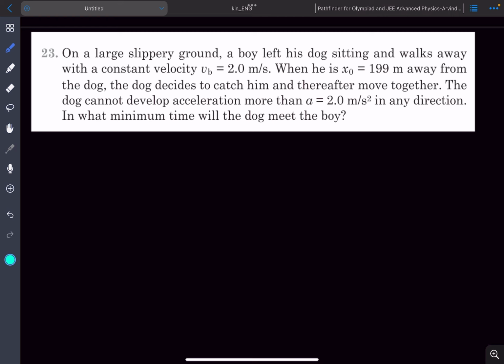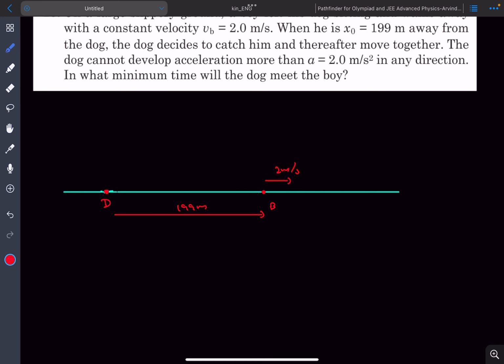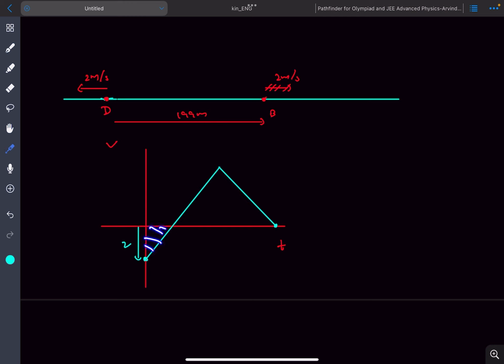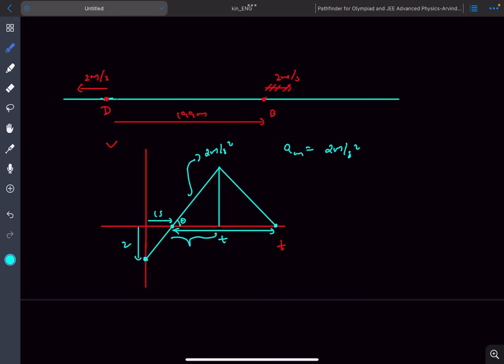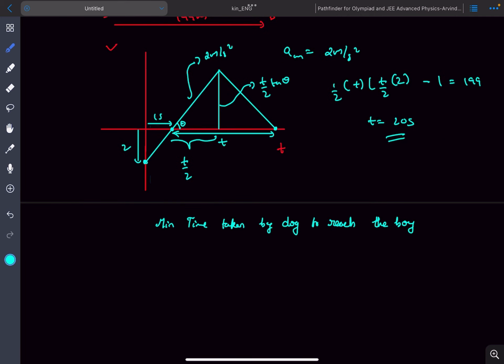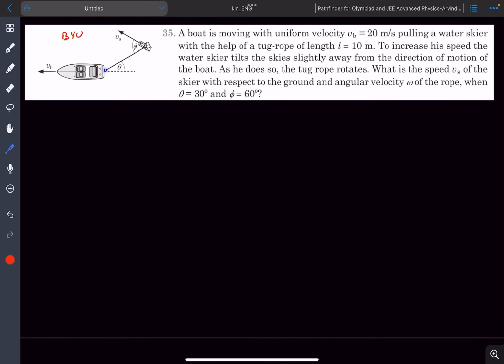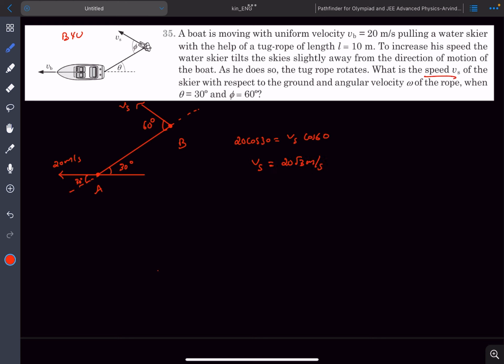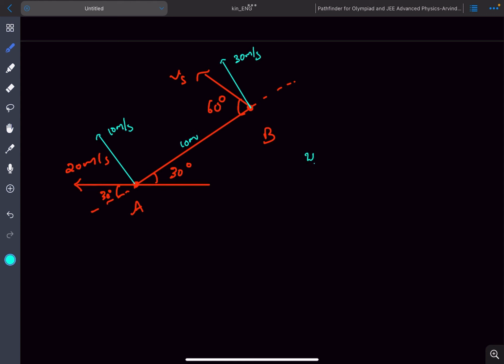[JEE Adv] Using Graph's to Simplify Problems | Angular Velocity of a Line | Pathfinder | Kinematics